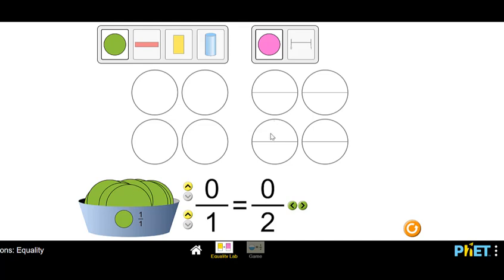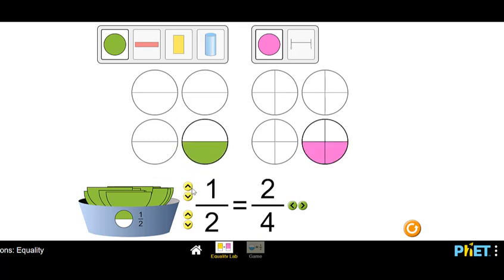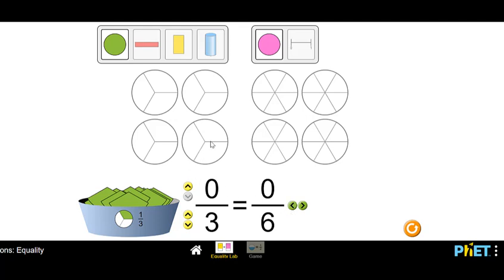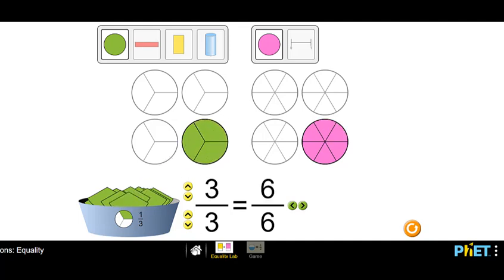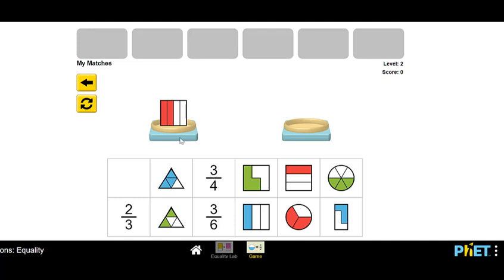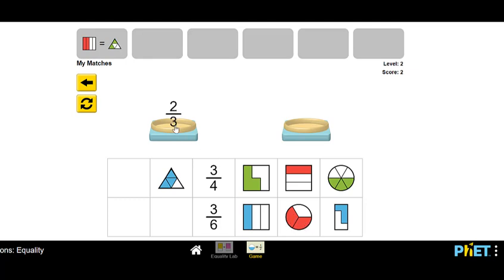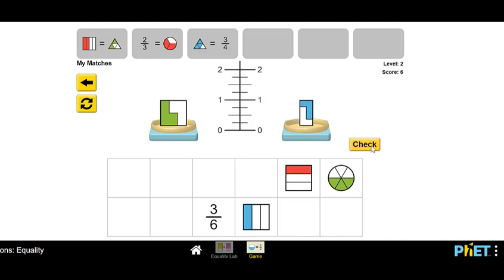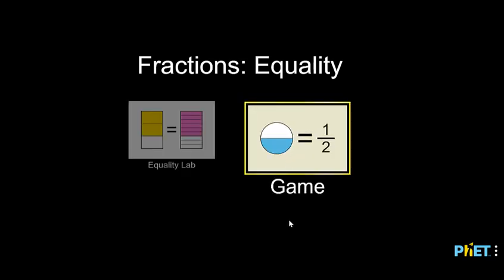Intro to Equivalent Fractions Simulation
Play a game about solving equivalent fractions.